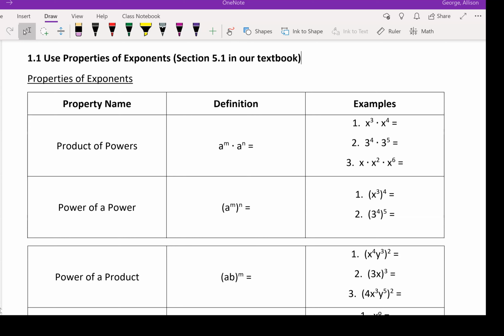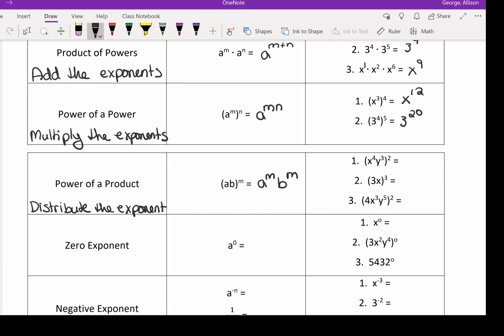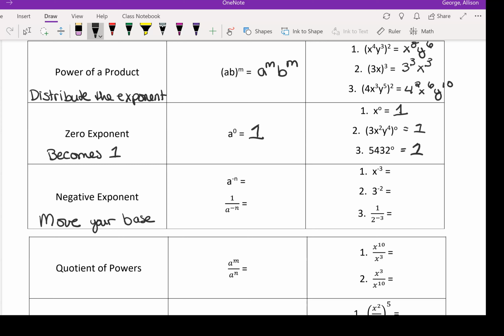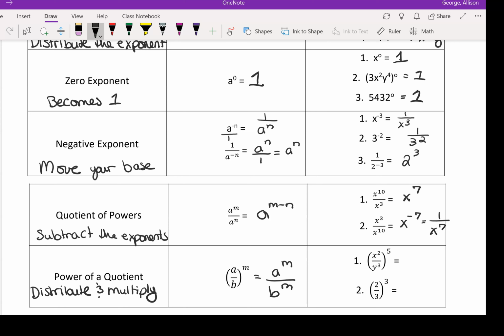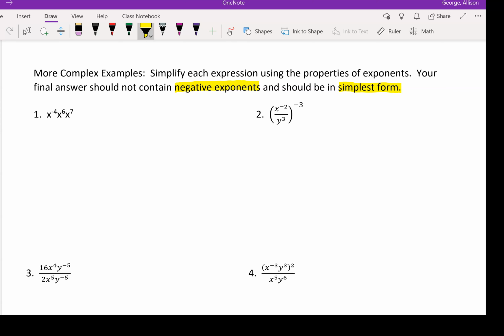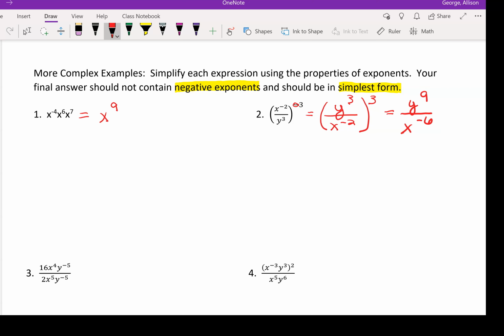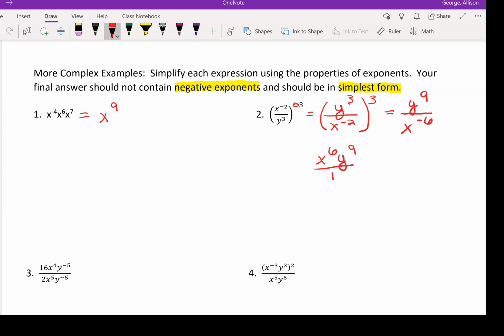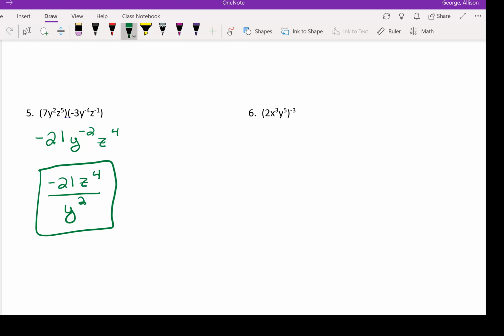1.1 Properties of Exponents